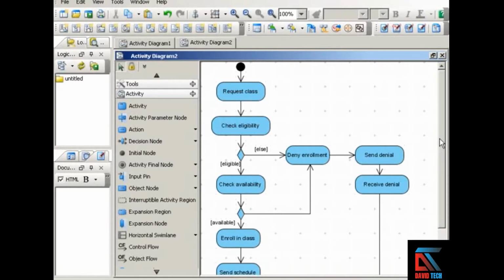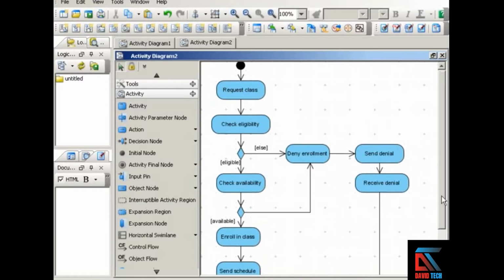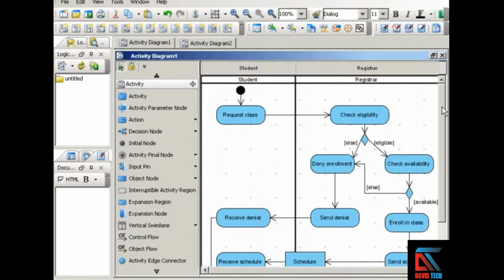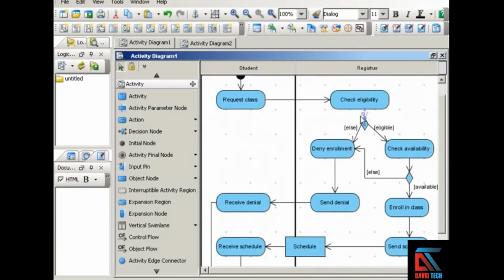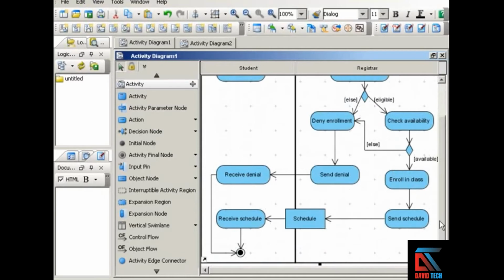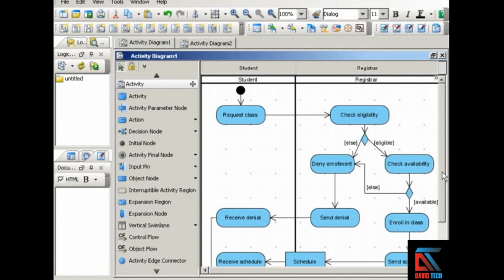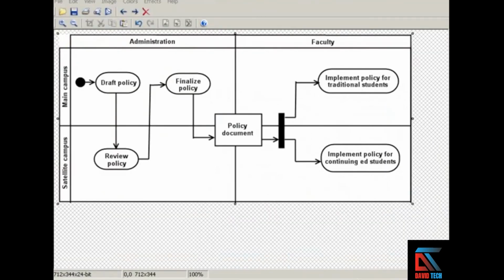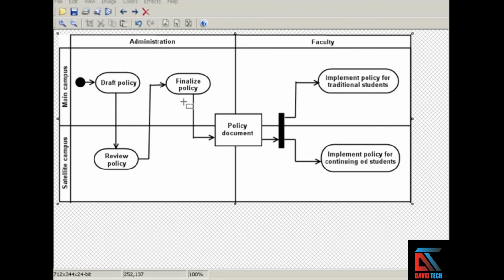What is the use of swim lanes in activity diagram in uml in English.? Class=10:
What is using swim lanes .?
what is an activity diagram.?
What is the use of swim lanes in the activity diagram in UML in English.?